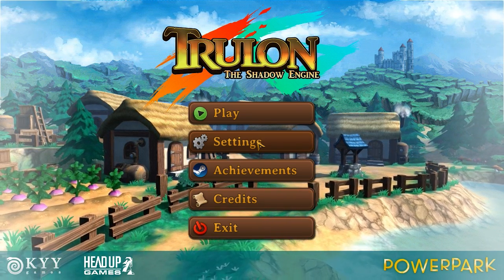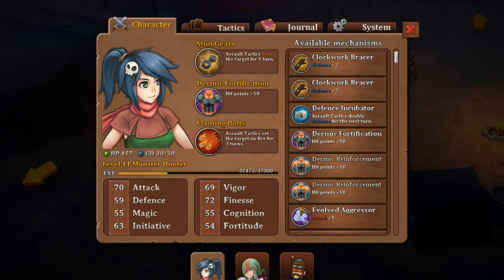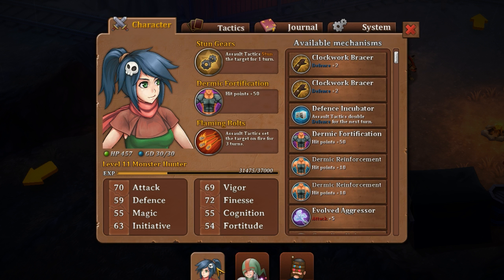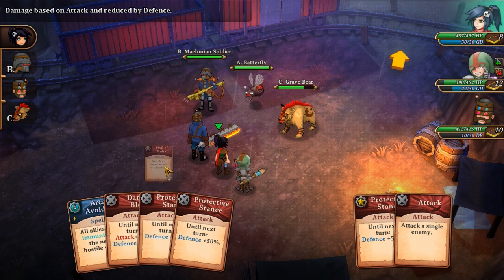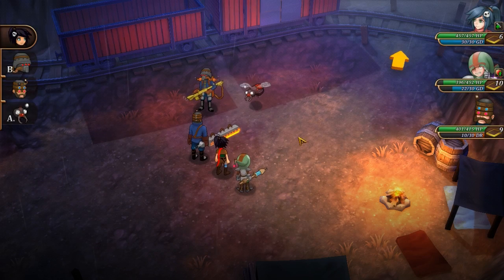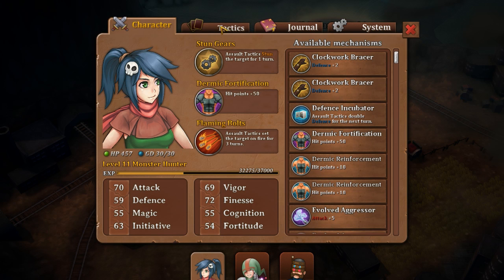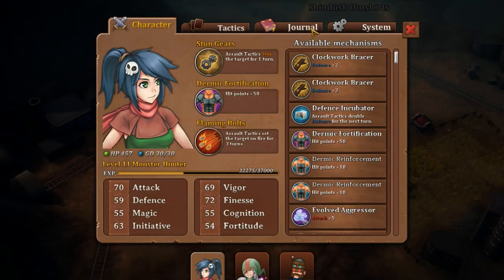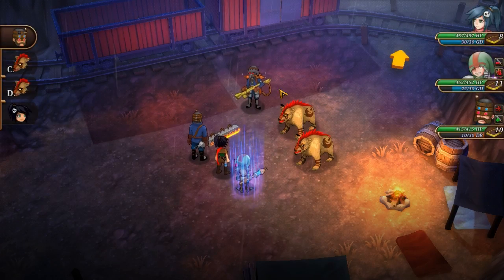First Impressions - Trulon: The Shadow Engine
Meroka takes a look at Blue Rider by Ravegan.